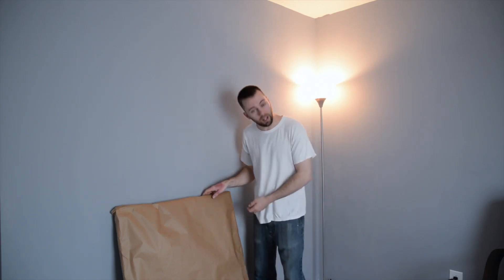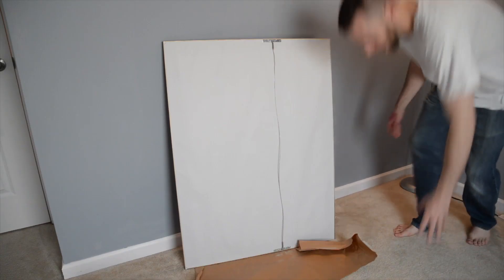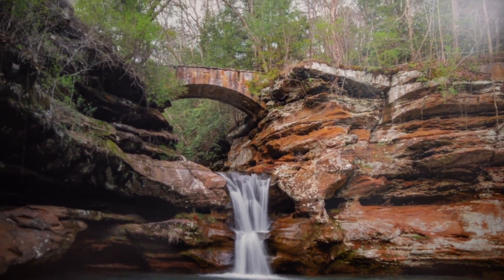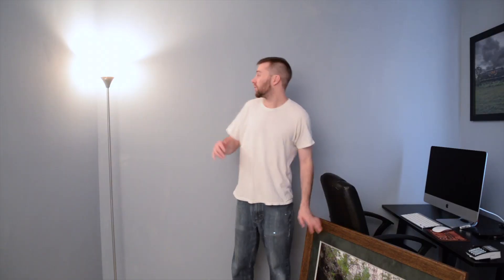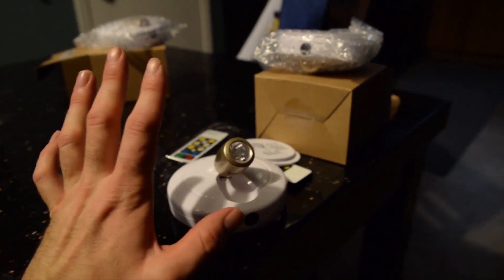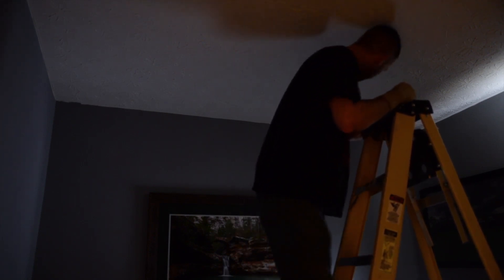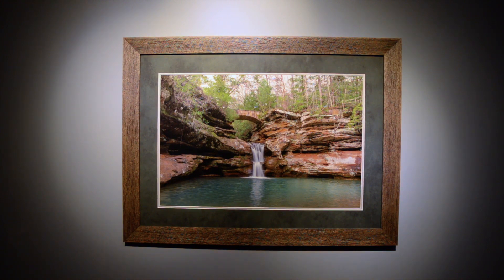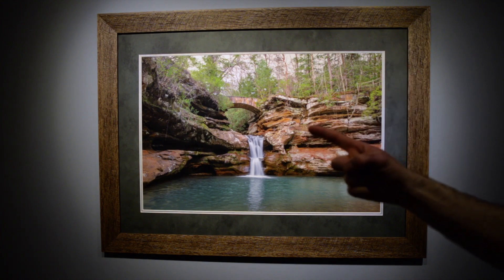My New Custom Frame From Michael's and Amazon Picture Lights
Here it is! My new picture frame. I got it custom made from Michael's. I went over the price in a different video and it was worth every penny. I also ordered Amazon picture lights and those worked out great! Be sure to let me know what you think of it.

Stardust- SSF13 - I don’t use this app that much anymore

PS4- klipsch2002

Horror Amino- Surround Sound Freak 13

Gemr- surroundsoundfreak13